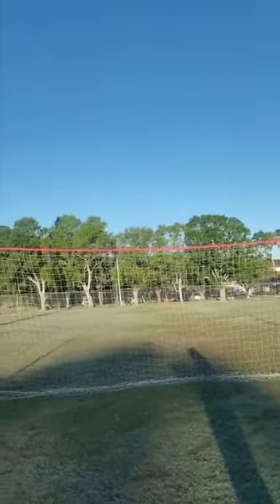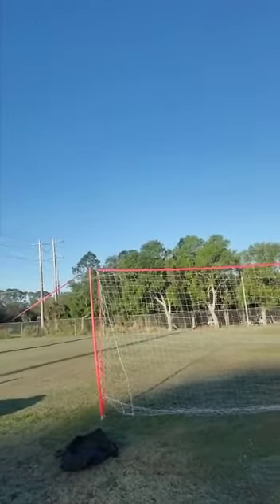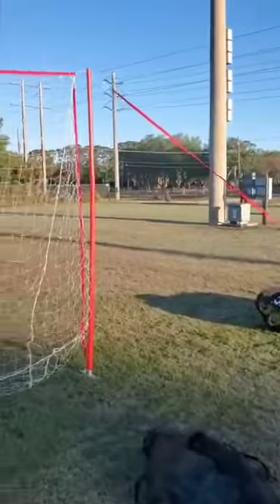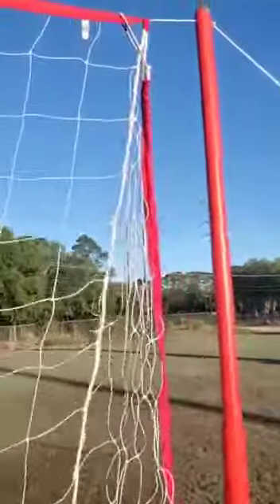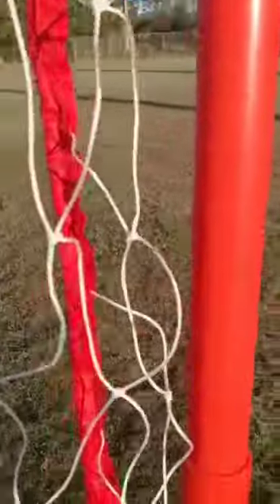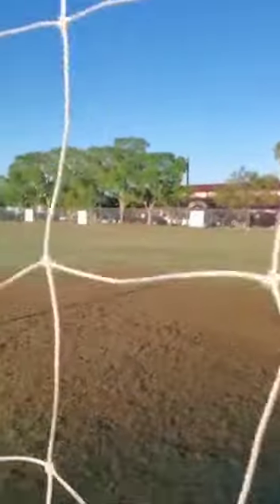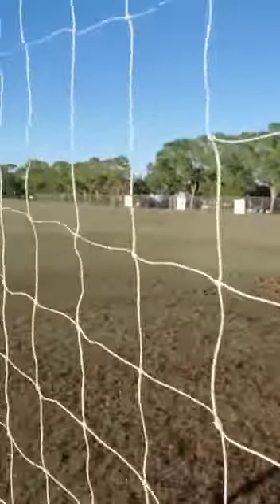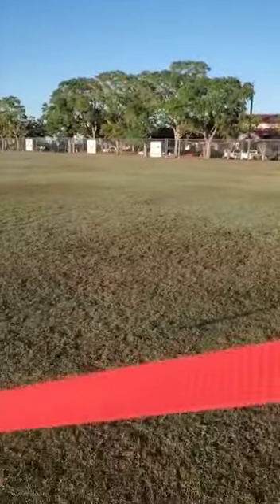Full Size J-Goal Portable Goal Review | Soccer Innovations™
@zeesoccerreviews reviews our J-Goal full-size portable training soccer goals!

The J-Goal uses lightweight unbreakable side posts & a guy cord on each side to hold the crossbar taut. By having the guy cords, it allows for extremely fast set-up, take-down & fits into a very small bag that weighs very little at under 15 lbs!

This goal was designed to be a lightweight training goal. Whether it's for your backyard or your local park that doesn't have any public goals to use.

You can pull back and stake in the net to give the goal depth or let it hang flat to use on both sides.

Your first attempt to put up this telescoping post J-Goal will take you about 10-15 minutes to set up. You should then get in a rythm and understand how to best set up and take down the goal and will graduate to a set up time of 3 to 5 minutes. - We set the record at 2 minutes without running :)

Special thanks to @ZeeGoalkeeperGloves for reviewing our J-Goal after so many years of use!

Soccer Innovations™ is a soccer training equipment brand and manufacturer based in the USA that develops and patents unique soccer equipment and offers a wide variety of exclusive and generic soccer equipment directly or through dealers around the world.

Visit us online @ SoccerInnovations.com for our wide selection of cutting-edge soccer training equipment we have developed to improve your training sessions.

Inventors & home to the World Famous & Award Winning Soccer Wall™, Jimmy Ball™, Skills King Pendulum™, J-Goa™l, Cone King™, Flat Back 4 Belts™, Sling Shot Rebounder™, Sport-Brella™ Sports Umbrella, D-Man™ Basketball & D-Man™ Football, Speed Pole Sling™, Exercise Dot Markers™, MVP Team Shelter™, F.A.S.T. Soccer™, Goal Reduction Net™ & many more!